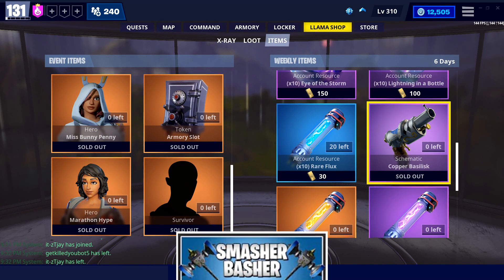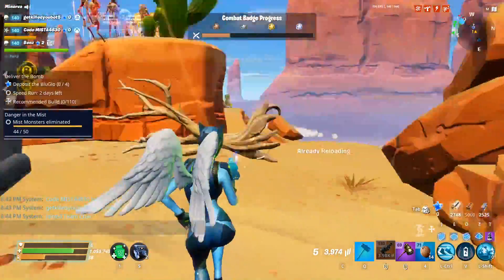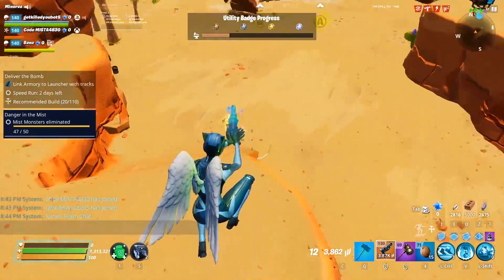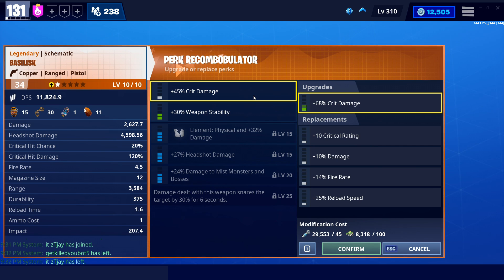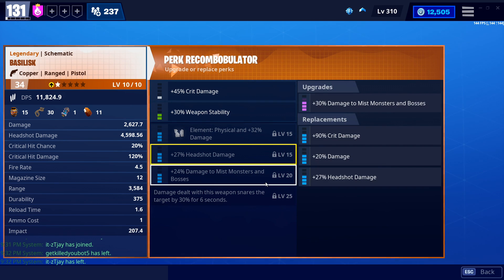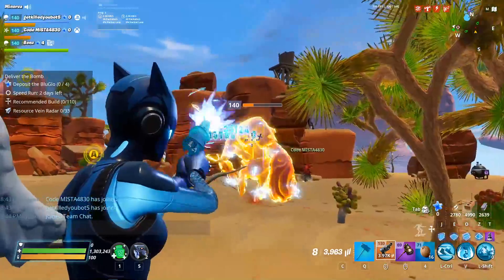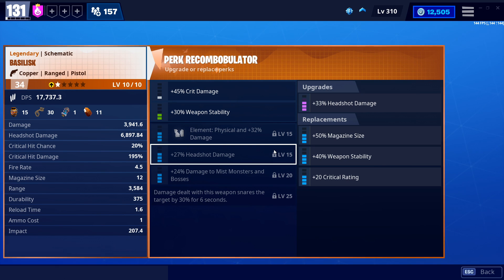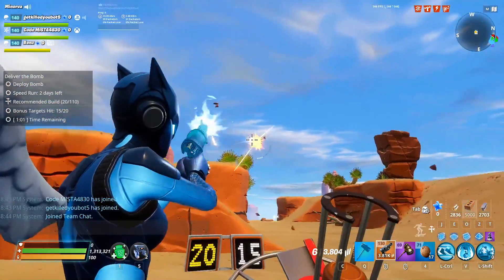The BEST PERKS for the Basilisk in Fortnite Save the World!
Thank you Benz for the weapon!